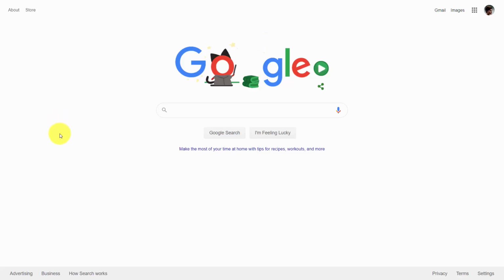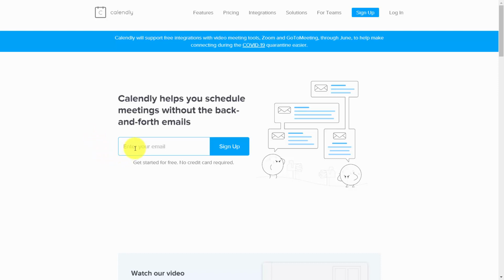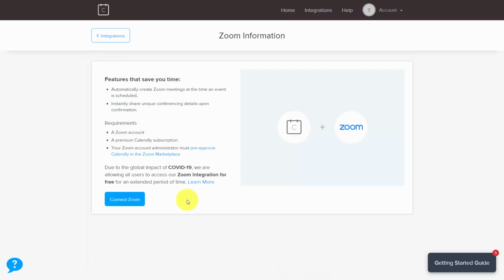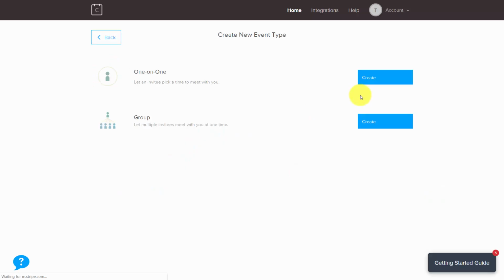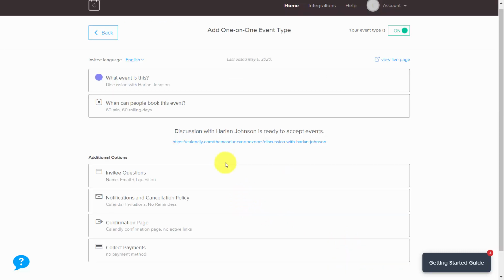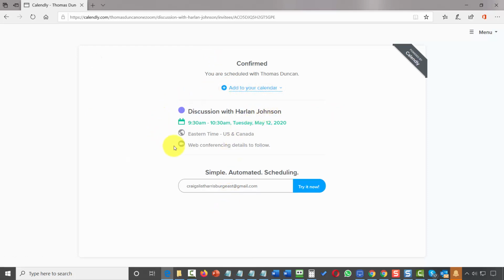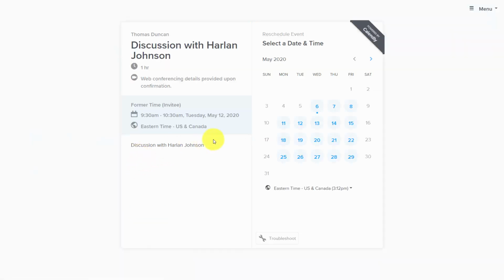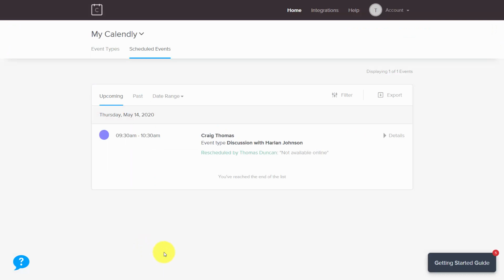25 Connect Zoom to A Cloud Based Automated Calendar System - Free Zoom Training Course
Connect Zoom to A Cloud Based Automated Calendar System - Free Training Course